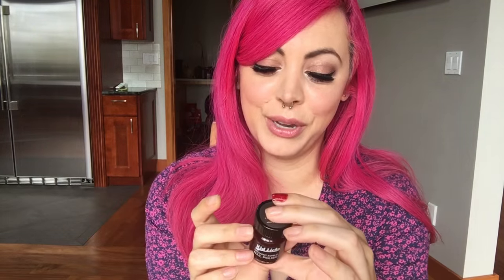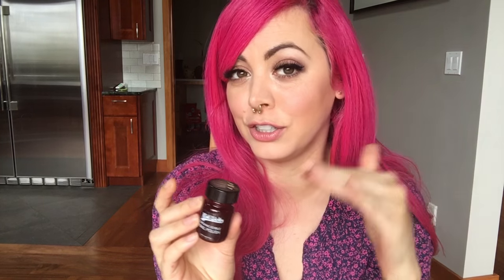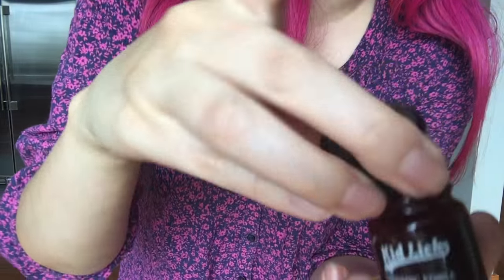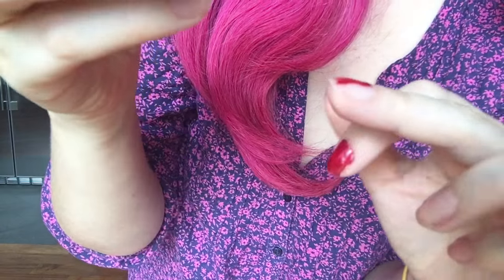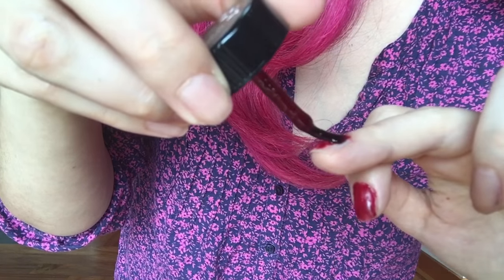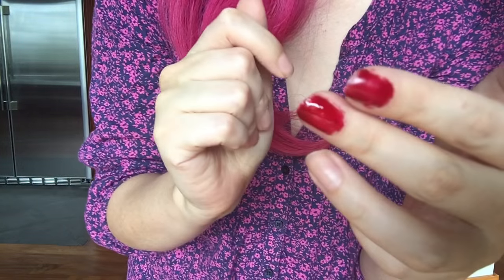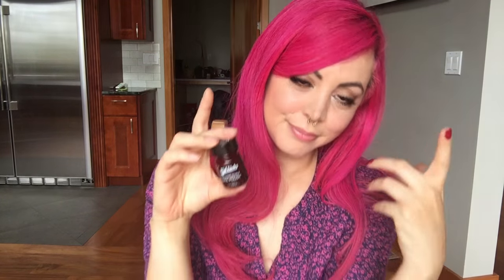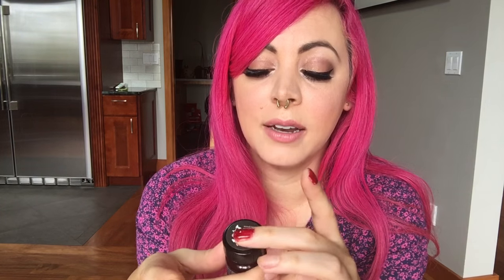Kid Licks EDIBLE nail polish review - Watch me eat it on camera!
Trying out an EDIBLE non-toxic nail polish called Kid Licks.

My links:

Periscope handle: @VeganBeautyReview

xo Sunny